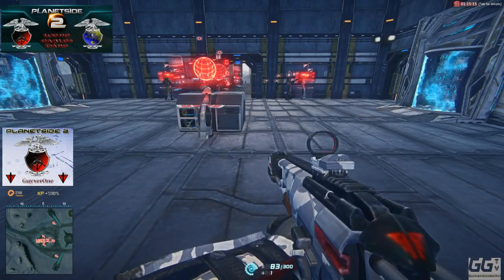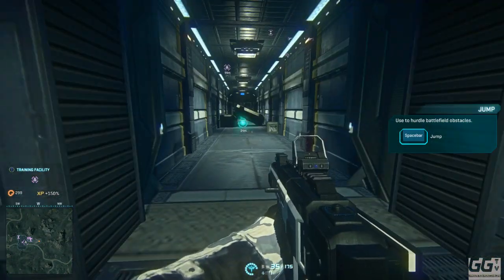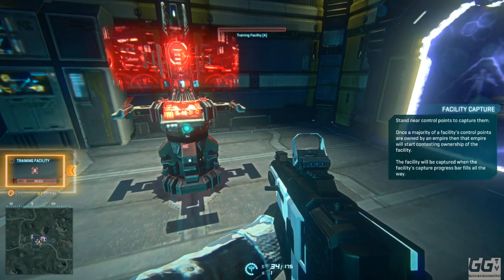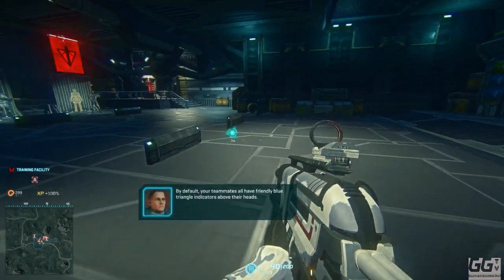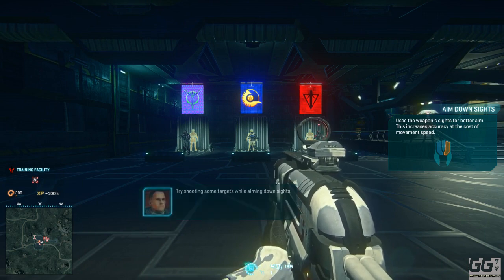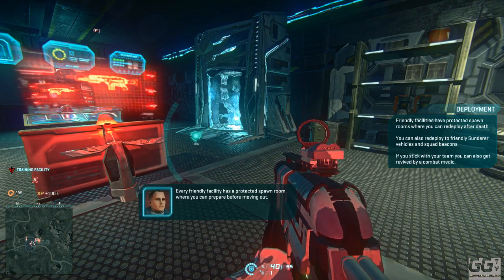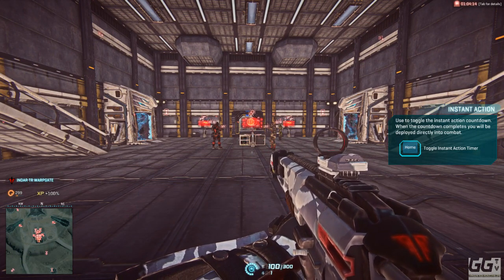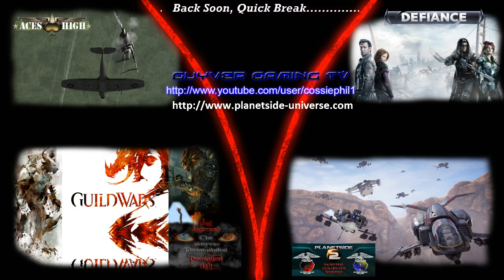Planetside 2 New tutorial walk through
showing you the new tutorial that has been placed in game for the new players.